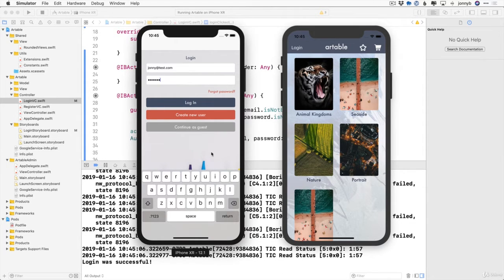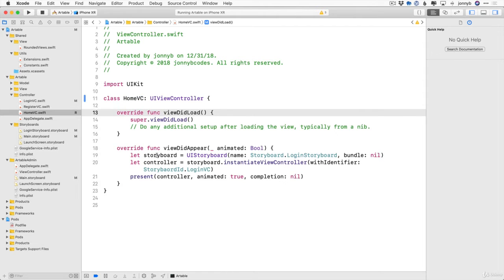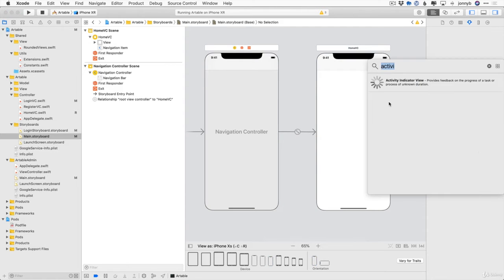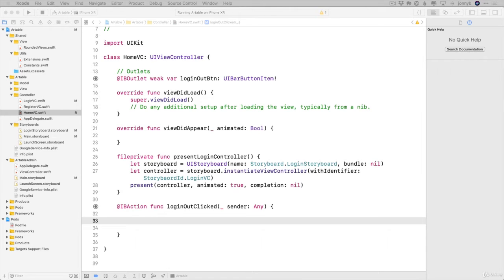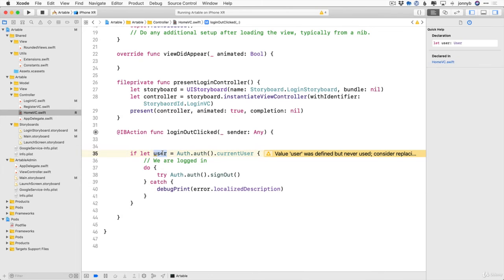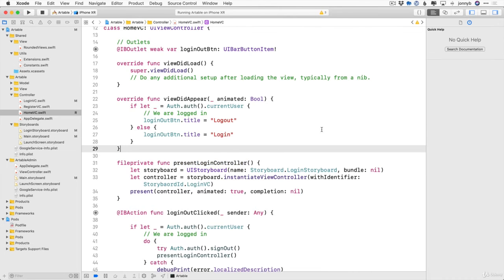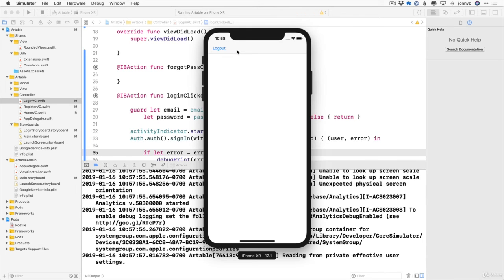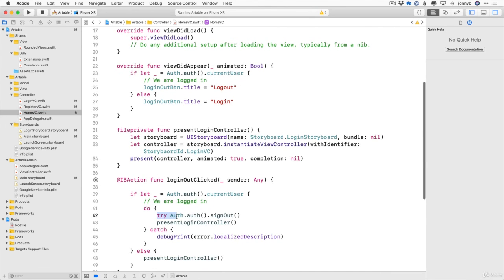14 Setting up HomeVC